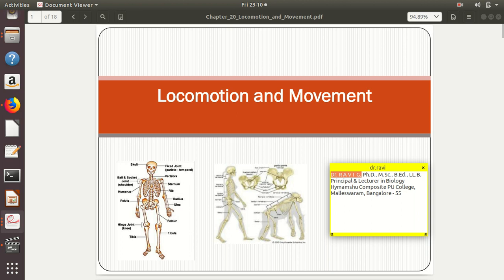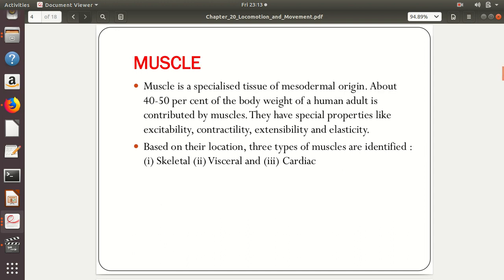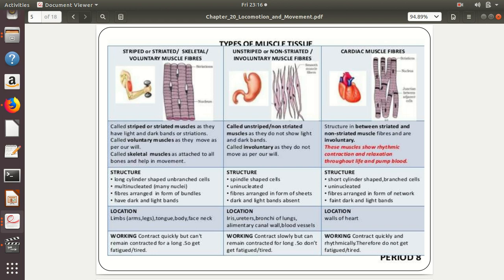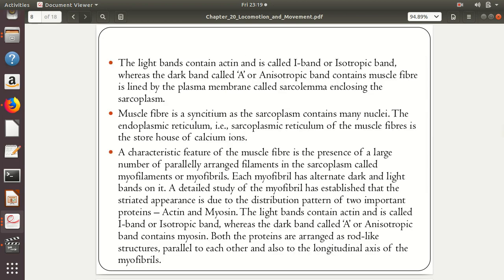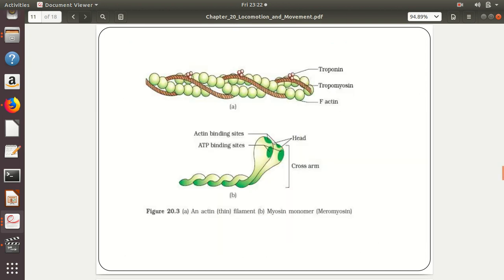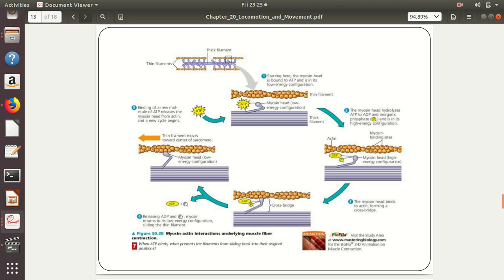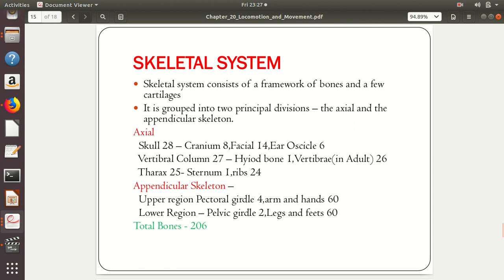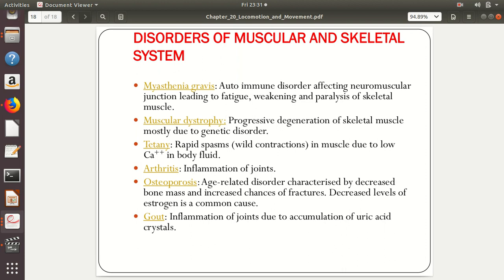Locomotion and Movement